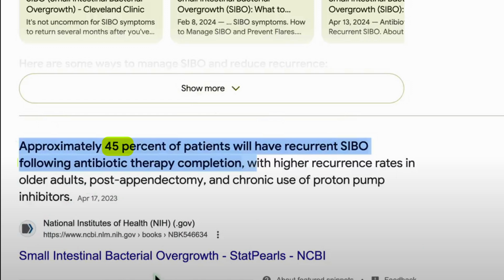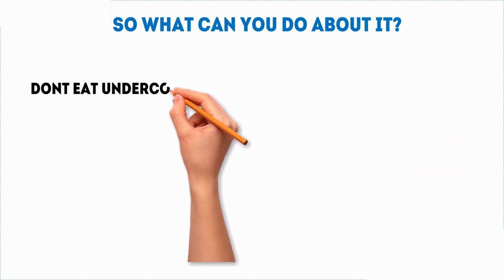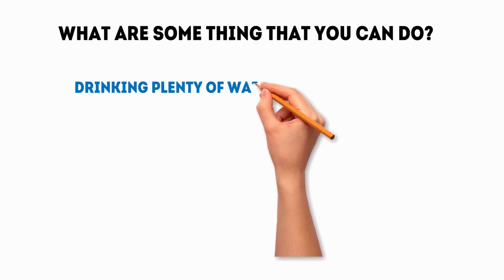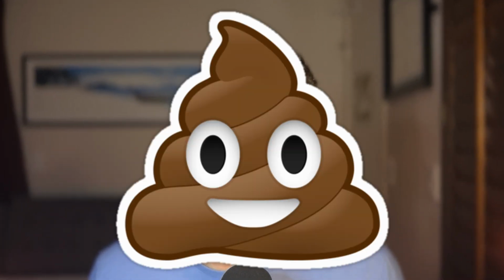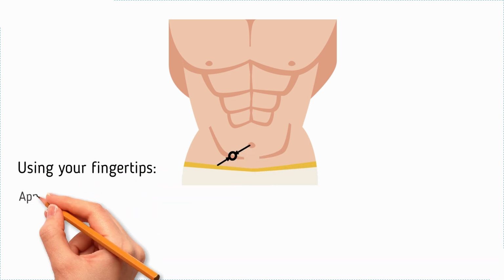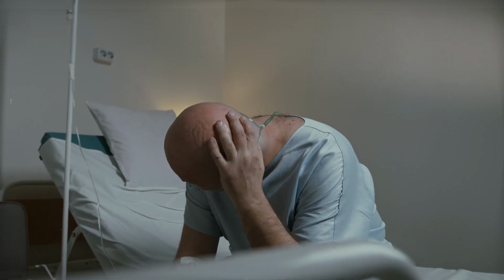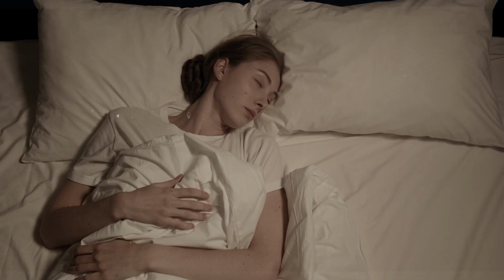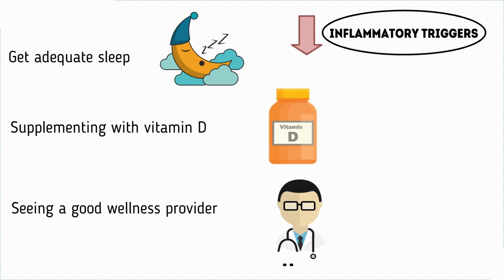What REALLY Causes SIBO (Small Intestinal Bacterial Overgrowth)?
There's plenty of videos on YouTube that discuss SIBO, but very few (if any) on why it occurs and how to prevent occurrence or recurrence. Small Intestinal Bacterial Overgrowth (SIBO) occurs when bacteria, normally part of the large intestine, overpopulate the small intestine and cause symptoms such as bloating, constipation, diarrhea, and nausea.

The typical treatment includes a round of antibiotics, however many patients have recurring SIBO and are stuck doing rounds antibiotics more than once which is harmful to the microbiome. Studies show that 45% of patients have a relapse in SIBO following antibiotic treatment - and that's just in the first year. This is why I prefer an herbal approach as a first line of treatment as it has shown to be as effective as antibiotics in some studies and is less harmful to the gut microbiome.

🚨 See my COMPREHENSIVE 6-WEEK SAFE AND EFFECTIVE HERBAL SIBO PROTOCOL on Fullscript. After creating your free account click on "Community Plans" and you'll see the protocol there. 🚨

In this video you will learn 1) What causes SIBO and 2) How to mitigate risk.

You'll learn how SIBO develops or returns following therapy from a variety of imbalances discussed below.

00:00:00 Intro
00:00:35 Stomach Acid and Enzyme Production
00:01:25 Gut Motility
00:02:22 Ileocecal Valve Dysfunction
00:03:24 Intestinal Dysbiosis
00:04:15 Immune Sytem
00:05:21 Conclusion
00:05:48 Outro

I'm Dr. Max - I grew up with many of the conditions I now help people with and I run a Digestive Functional Wellness Practice focusing on Gut, Autoimmunity, and Inflammatory disorders. I have a thirst for knowledge and am on a constant quest of healing me, healing you.

This video is for general informational purposes only. It should not be used to self-diagnose and it is not a substitute for a medical exam, cure, treatment, diagnosis, and prescription or recommendation. It does not create a doctor-patient relationship between Dr. Max and you. You should not make any change in your health regimen or diet before first consulting a physician and obtaining a medical exam, diagnosis, and recommendation. Always seek the advice of a physician or other qualified health provider with any questions you may have regarding a medical condition. Dr. Max is not liable or responsible for any advice, course of treatment, diagnosis, or any other information, services, or product you obtain through this video or site.